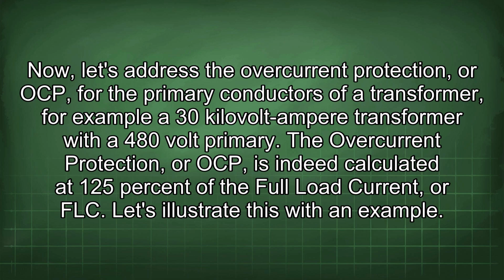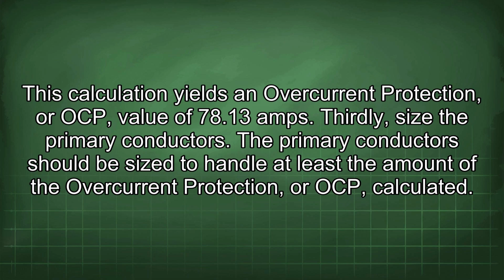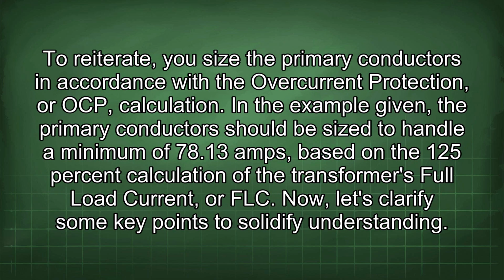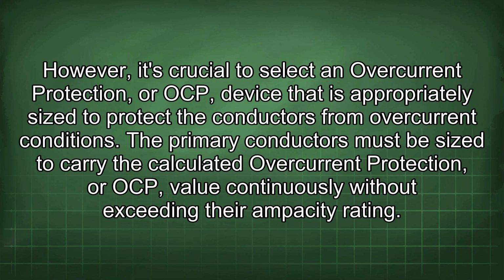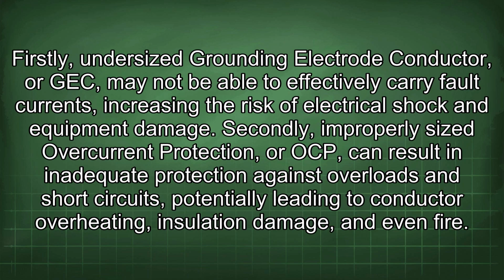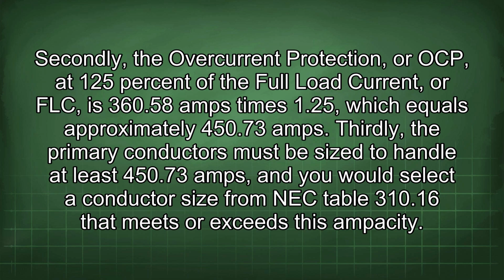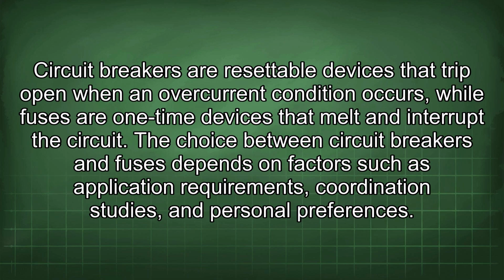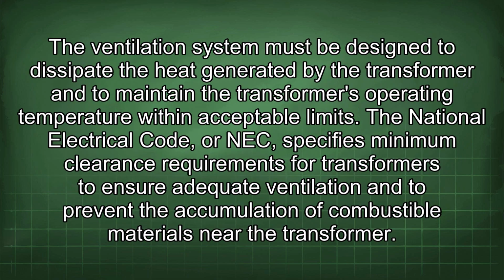Sizing GEC for Separately Derived Systems Explained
Learn how to size a Grounding Electrode Conductor for separately derived systems. We'll cover primary conductor overcurrent protection calculations. Understand NEC Table 250.66 and conductor sizing.